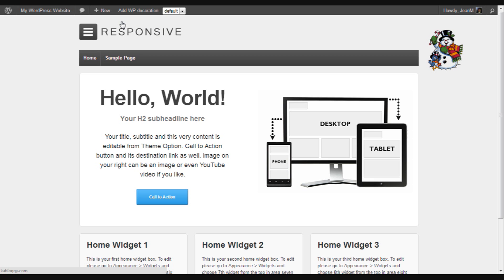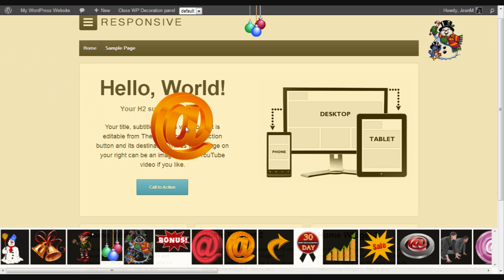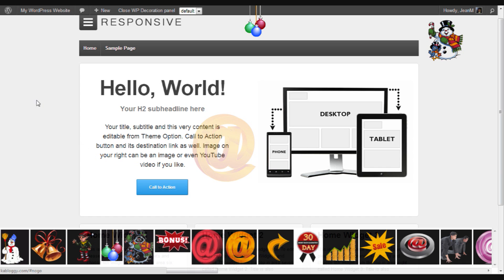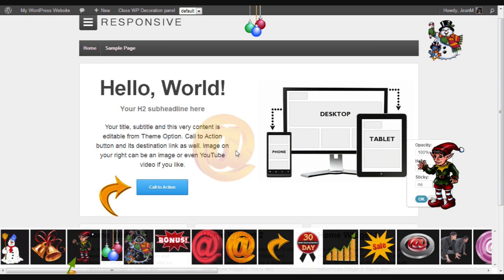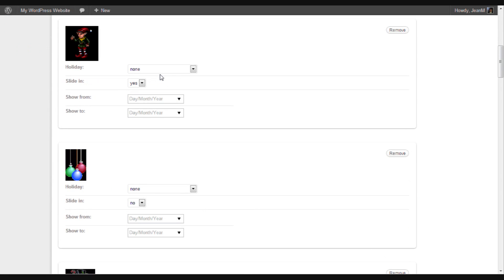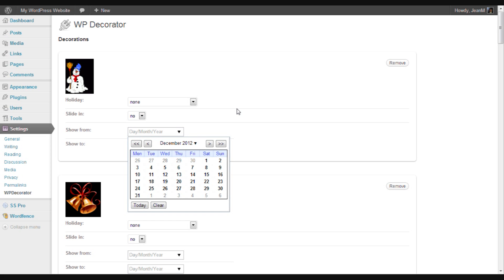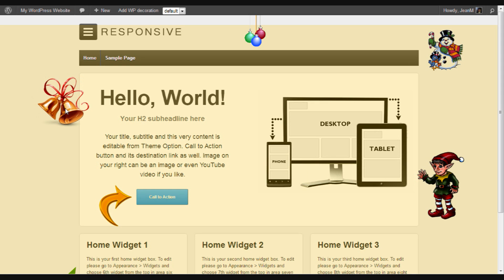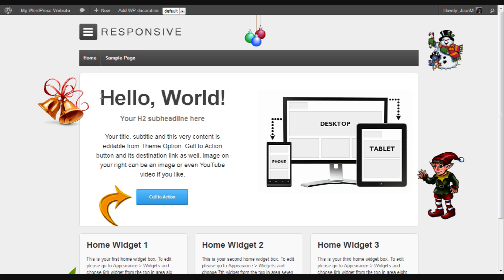Exciting New WordPress Tool for Images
Put any image, anywhere, anytime on your page or background without touching your theme or content!